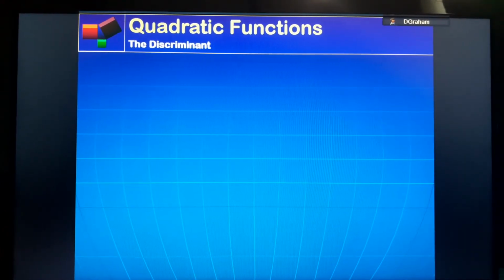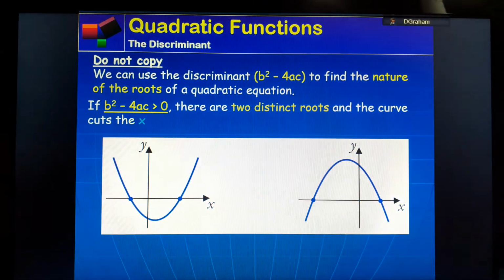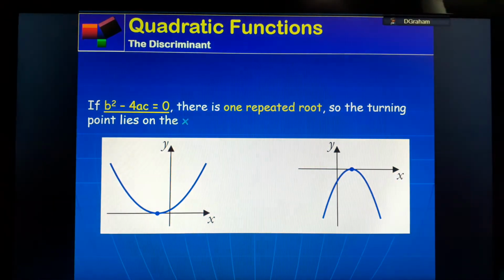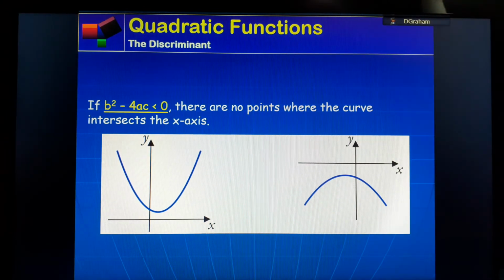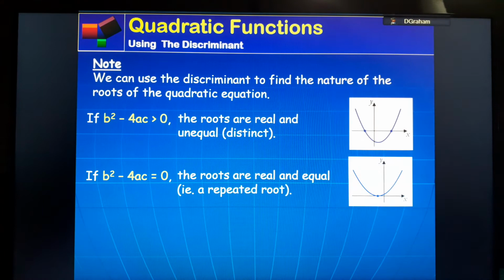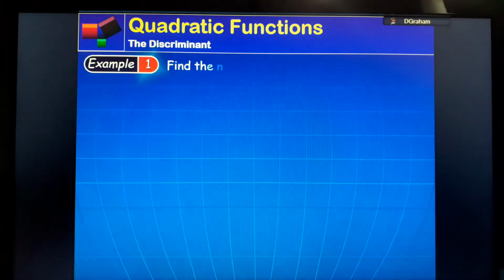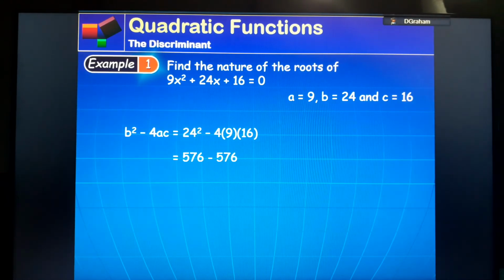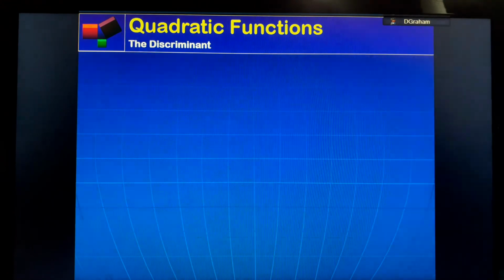Higher Maths Quadratic Functions - The Discrminant (Revision)